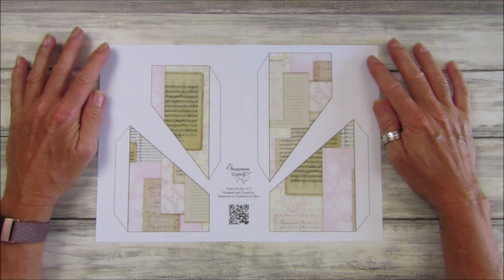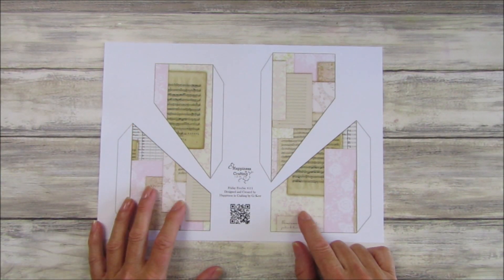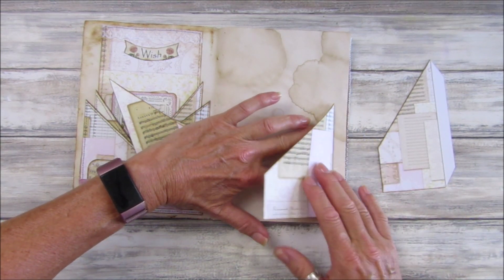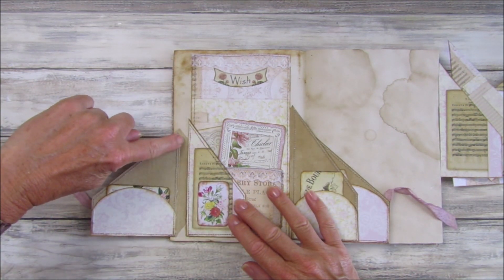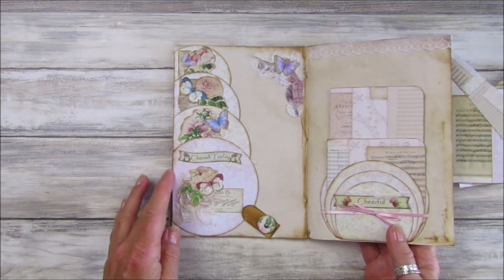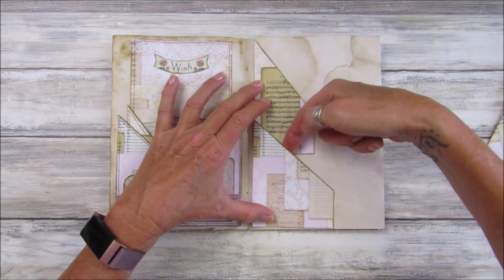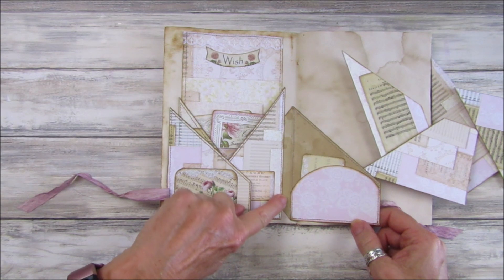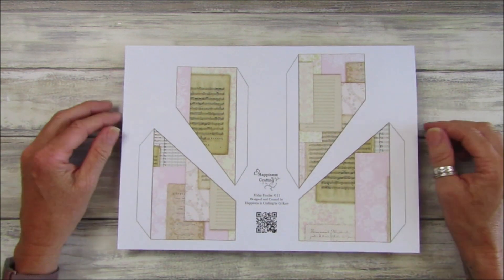Friday Freebie #111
Friday Freebies! #111
These go with the papers from last2  Friday Freebie #109 & #109
I just love how these look in my journal. So many different ways to use them.

Shabby Chic Journal Cards # 1
Mixed Words & Phrases # 4